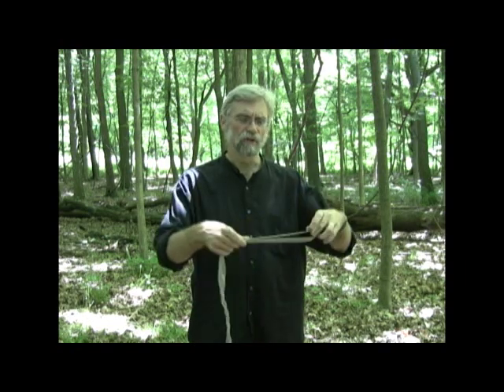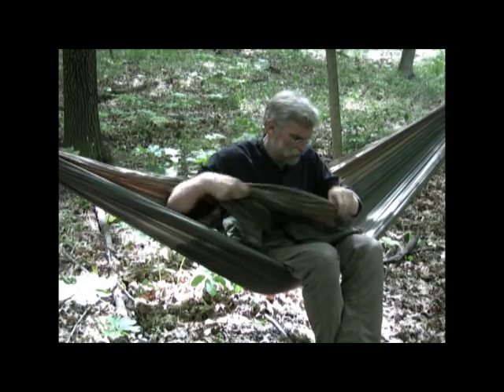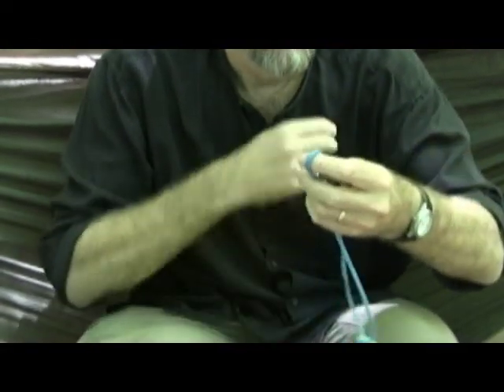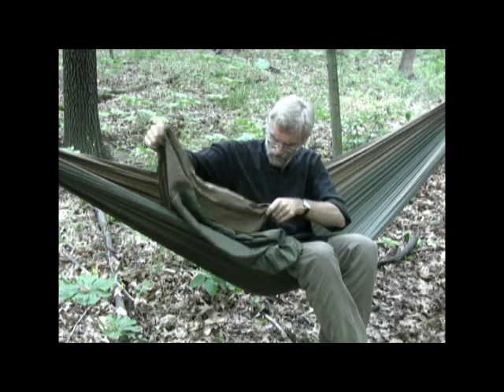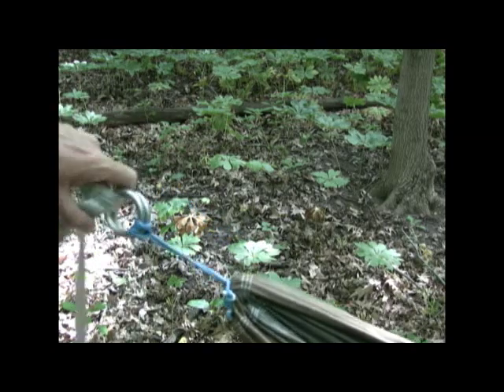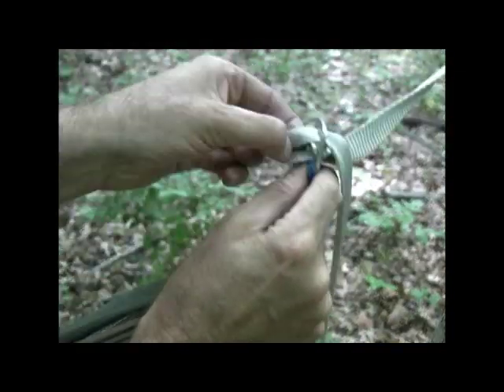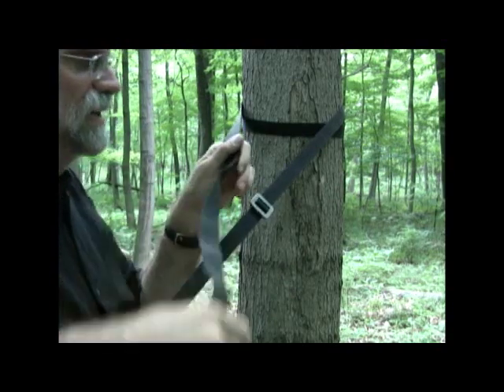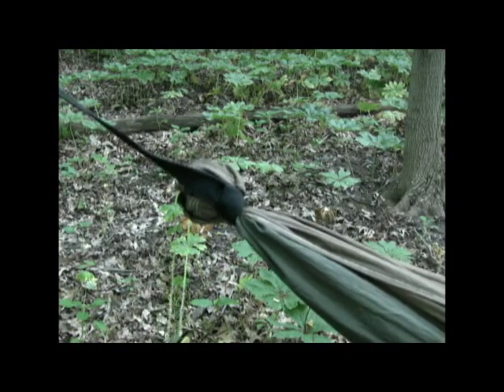A Brief Primer on Hammock Suspension, part I : webbing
Grizz from hammockforums.net illustrates some basic concepts used when employing webbing as a suspension for a hammock